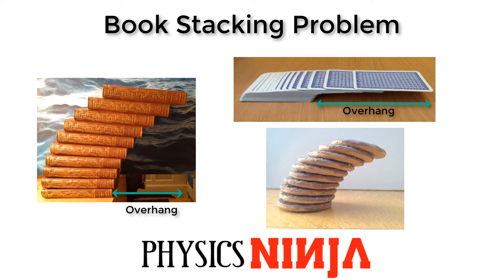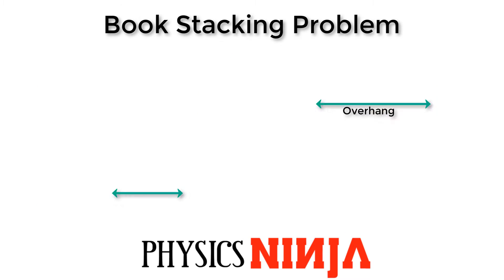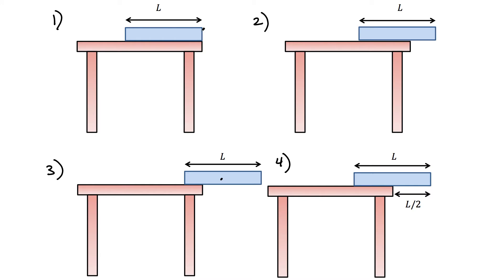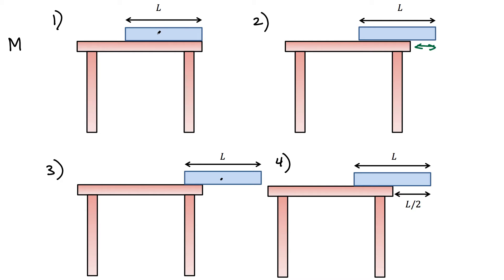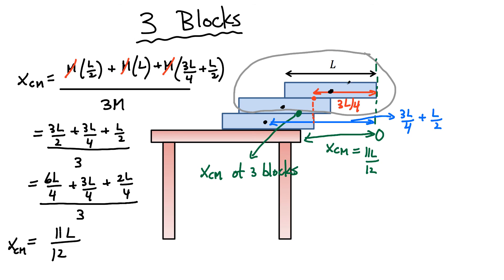Book Stacking Problem - Calculating the Overhang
Physics Ninja Shows you how to calculate the overhang of stacked books in equilibrium.  The problem looks at the position of the center of mass and the condition for equilibrium.